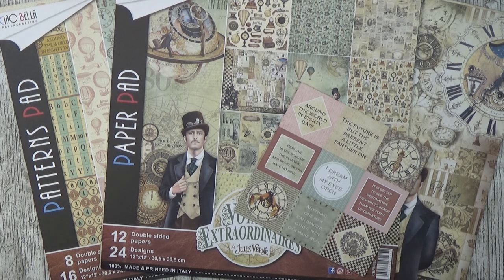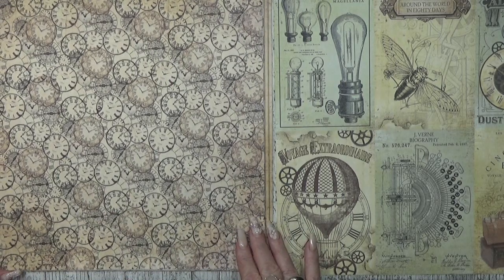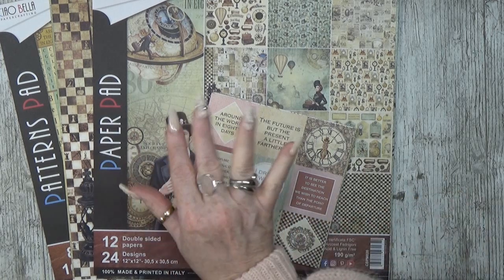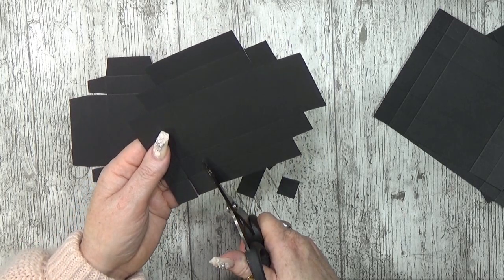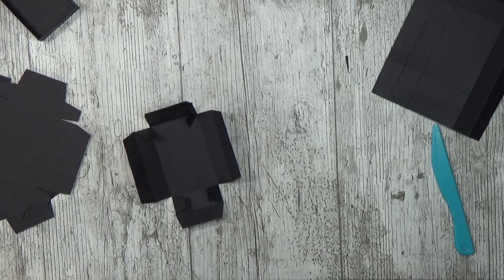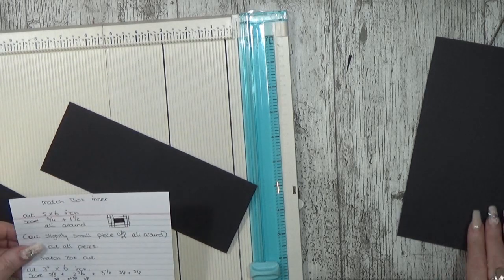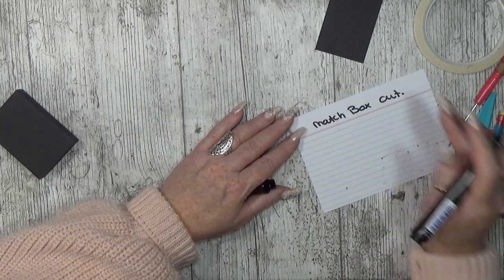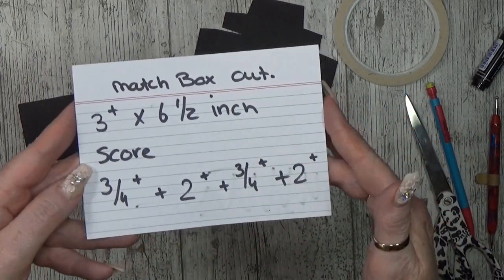Tutorial 1 Desk Storage Box plus a verry active Mini Album / ciao bella voyages extraordinaires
today i like to show you my new project
its a desk storage box with a verry active accordeon album

i used the papers from ciao bella voyages extraordinaires
absolutly stunning papers wich i had for a long time in my stash
and finaly there was the time
you just have to see it for yourself

do you like to make excatly the same project as i did
then this kit is the perfect thing for you
everything you need is in this kit excapt for 1 thing
and thats the cardstock ( the basic cardstock ) i used here black  from clairefontaine 160 grams
but you can use any cardstock that you prefer to use
xxx scrapqueen

 love you.